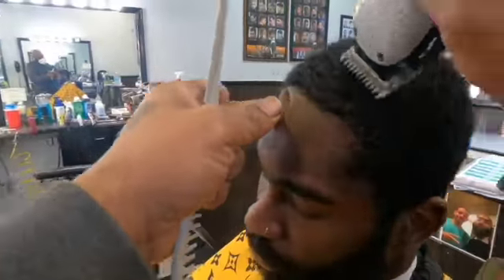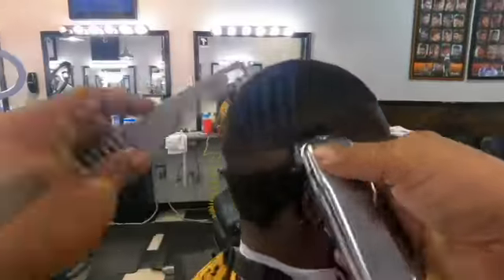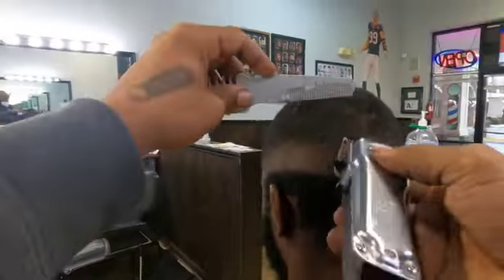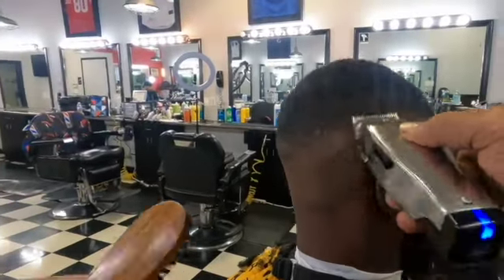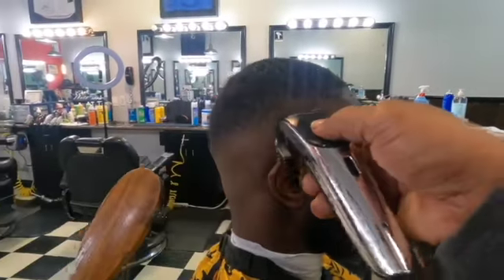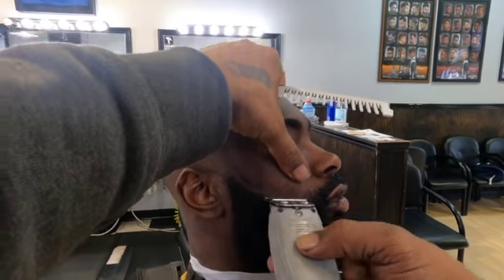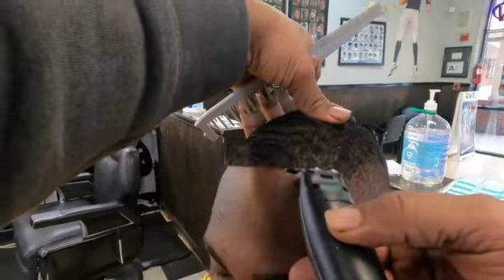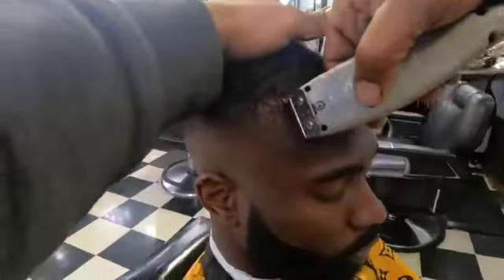haircut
cuts on cut action something light to help barbers